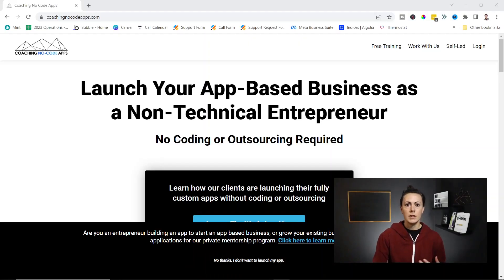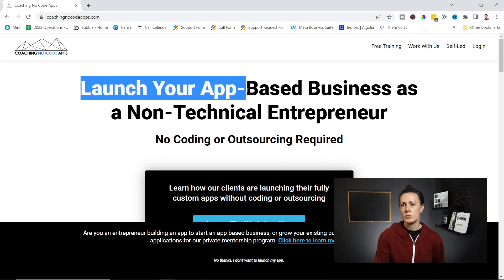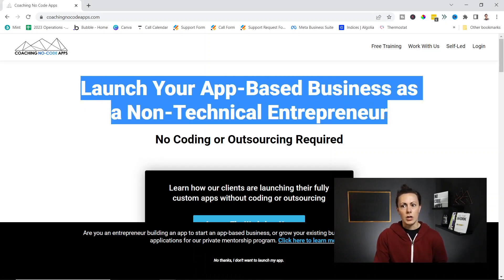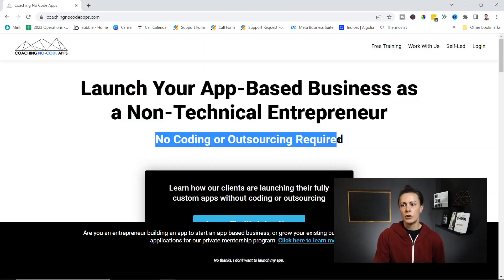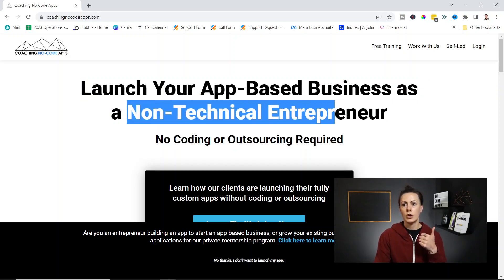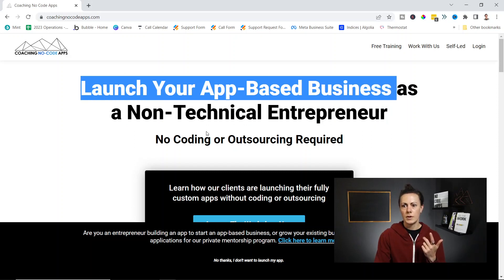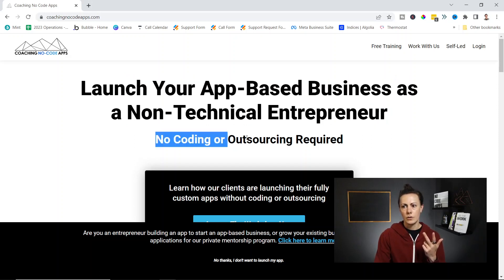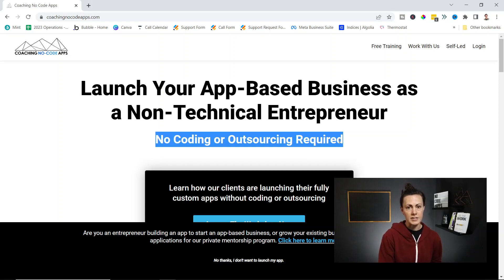Rule #1 for Getting Your App's First Users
This is the first, foundational step you need to take in order to get users on board your app. As a no code entrepreneur, you have A LOT to think about, but when you use this messaging format, it'll make at least one of your jobs way easier. Go through this step before doing user outreach so you can successfully bring users on board.